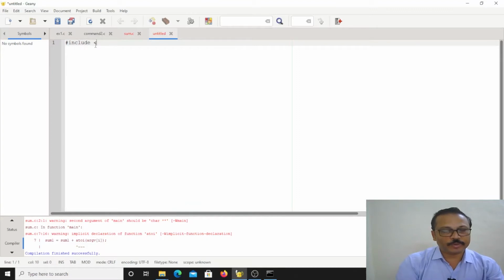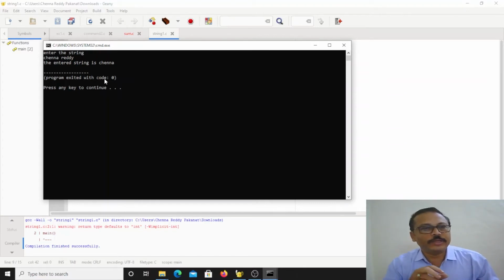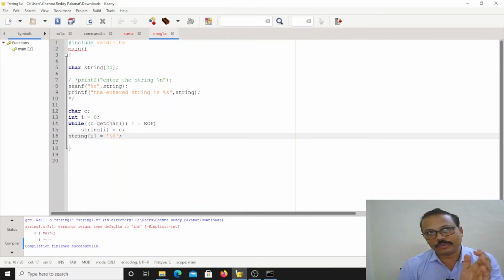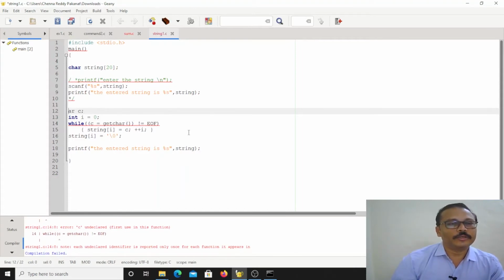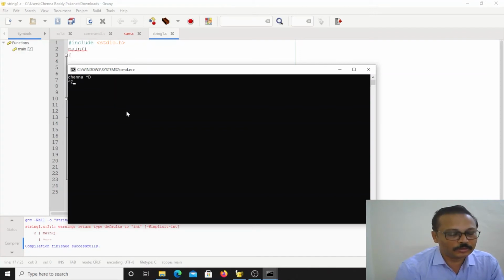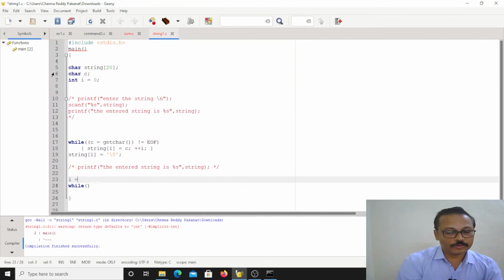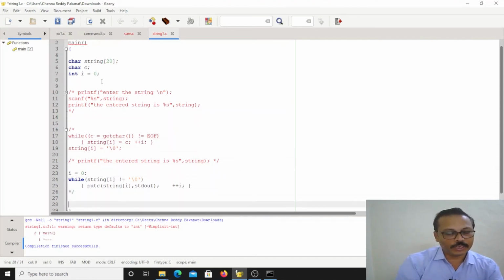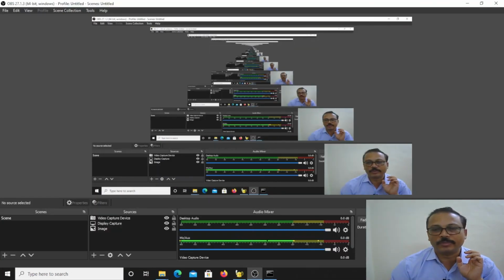String Program1|Strring Example Program in C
This is an example program on Strings in c. This is part of the course problem solving and computer programming using c. The author of the course is chenna reddy.